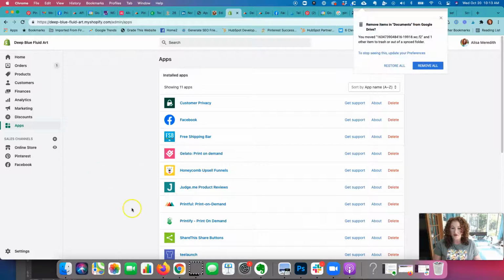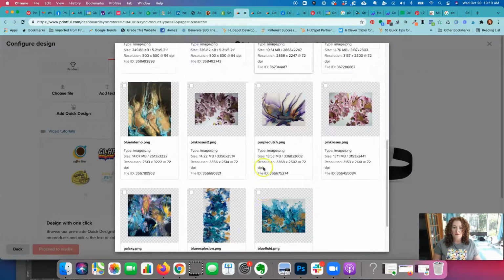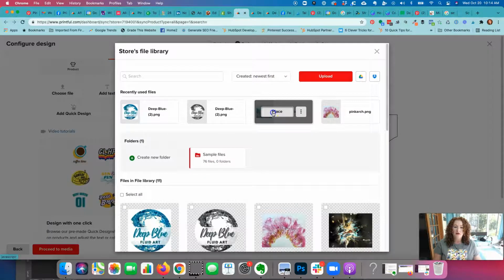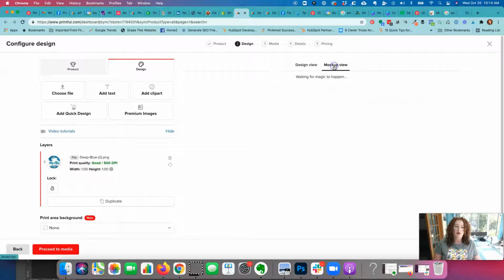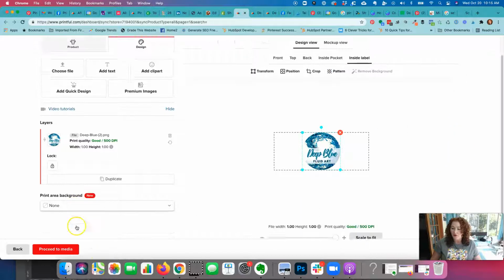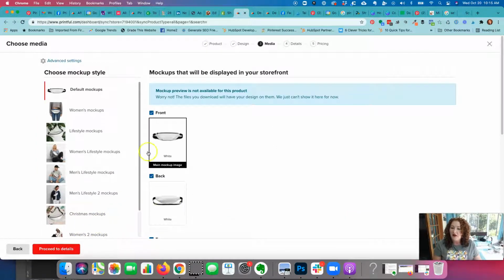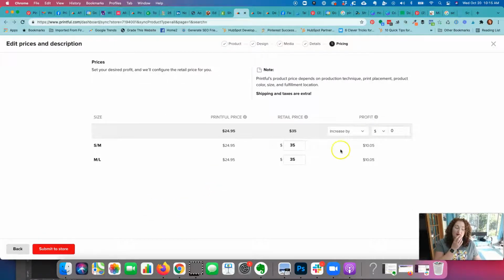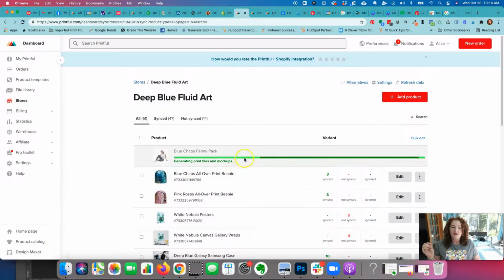How to Add a Printful Product in Shopify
See how fast and easy it is to add a new Printful product to your Shopify store.